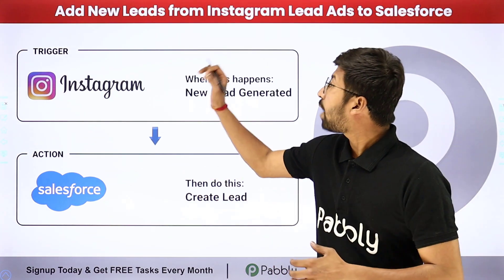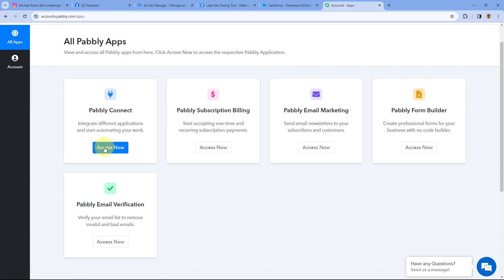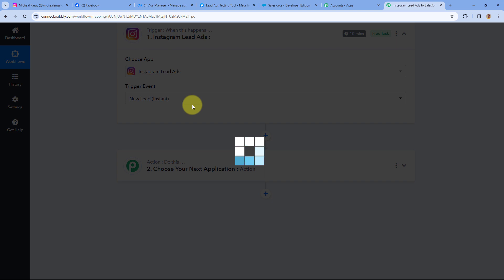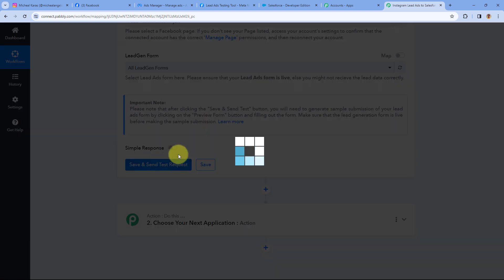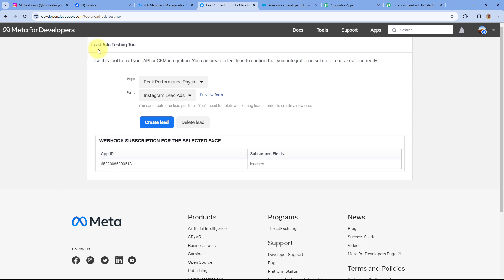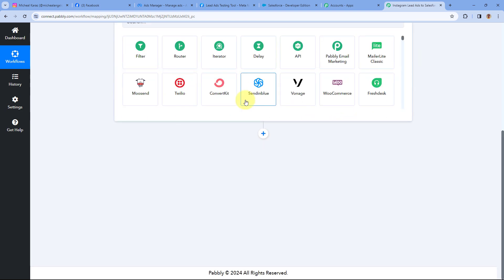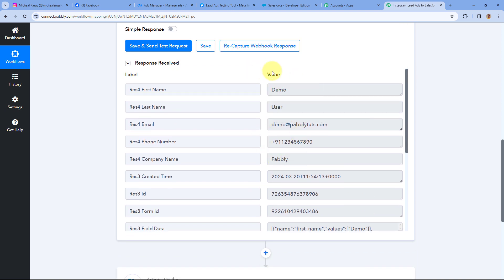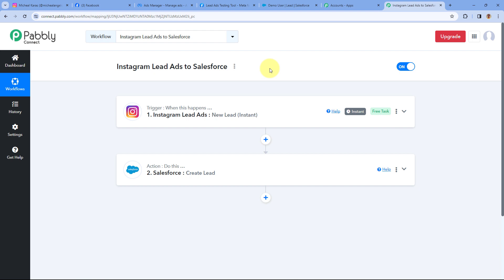How to Add New Leads from Instagram Lead Ads to Salesforce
In this tutorial, we'll guide you through the process of automatically adding Instagram leads to Salesforce as leads using Pabbly Connect. By integrating these two powerful platforms, you can streamline your lead management process and ensure that Instagram leads are captured and nurtured effectively within Salesforce.

Discover: Learn how to set up an automated workflow using Pabbly Connect to detect new leads generated from your Instagram account and seamlessly transfer them to Salesforce.

Learn: Explore how to map the relevant lead information from Instagram to Salesforce fields, ensuring that all necessary data is accurately captured and transferred.

Explore: Discover how to configure actions in Pabbly Connect to create new leads in Salesforce automatically whenever a new lead is detected on Instagram.

Experience: Experience the benefits of automating your lead capture process from Instagram to Salesforce. By integrating these platforms with Pabbly Connect, you'll save time, reduce manual data entry errors, and ensure that your leads are promptly followed up and nurtured within Salesforce.

1. Automation: Pabbly Connect offers automation capabilities that can help you automate mundane and repetitive tasks. This allows you to save time, money and resources.

2. Integration: Pabbly Connect provides a wide range of integrations so that you can connect different web services with each other. This helps you to create smarter workflow processes and make your business more efficient.

3. Security: Pabbly Connect takes security seriously and provides an industry-standard security system to protect your data and applications.

4. Scalability: Pabbly Connect is highly scalable and allows you to easily add new applications and services to your workflow.

 5. Cost-effective: Pabbly Connect is cost-effective and provides plans for different business sizes.